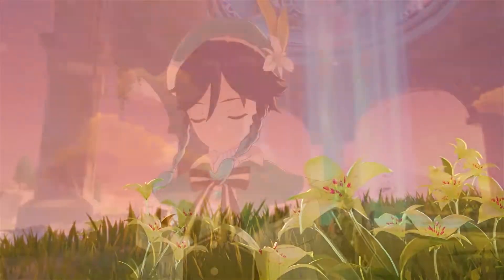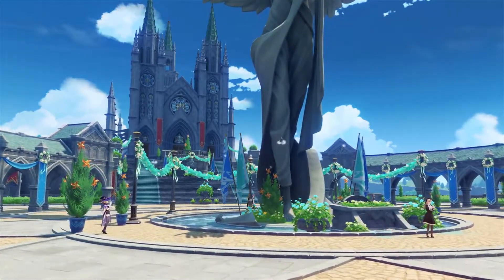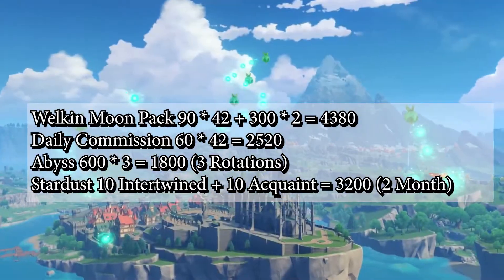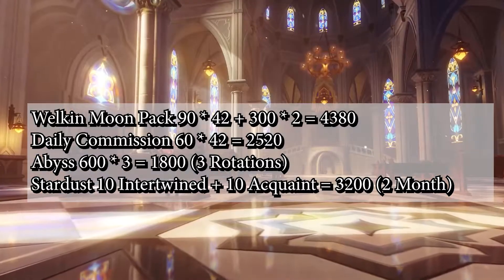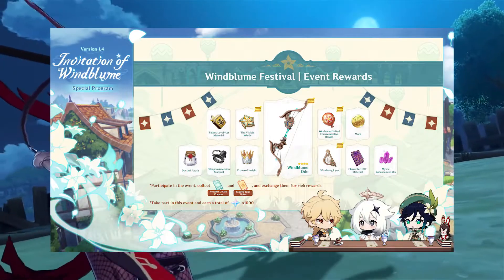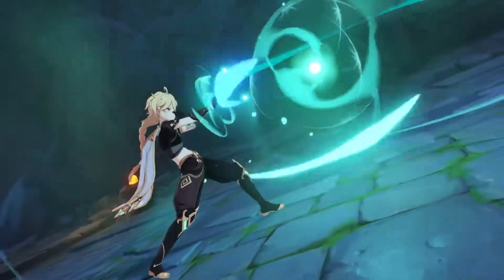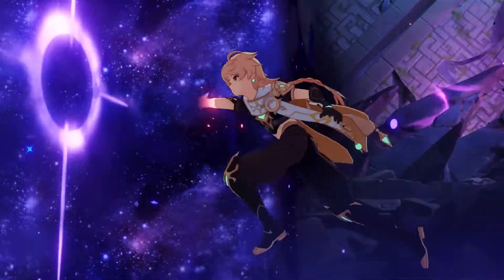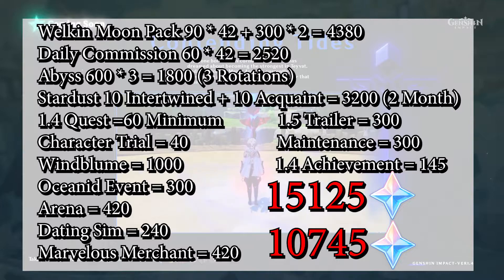Genshin Impact Ver 1.4 Invitation of Windblume Get 15,000 PRIMOGEMS!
Have fun play smart guys! Ask me anything, if i don't know i'll make one up.
for some shenanigans

More Guides To Genshin Impact Below